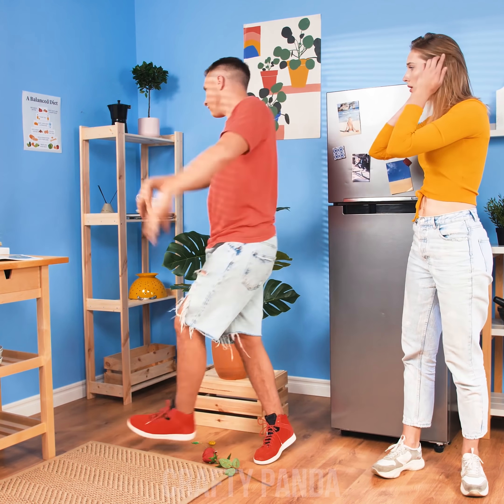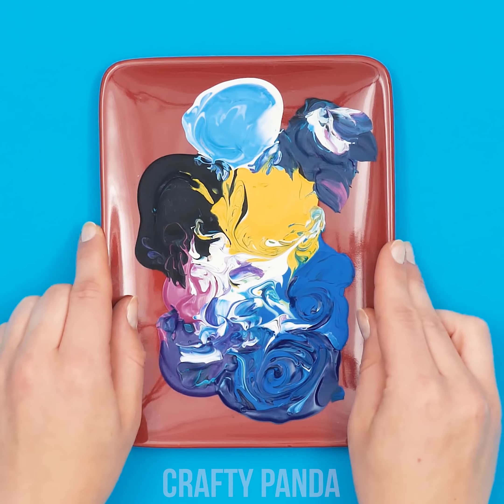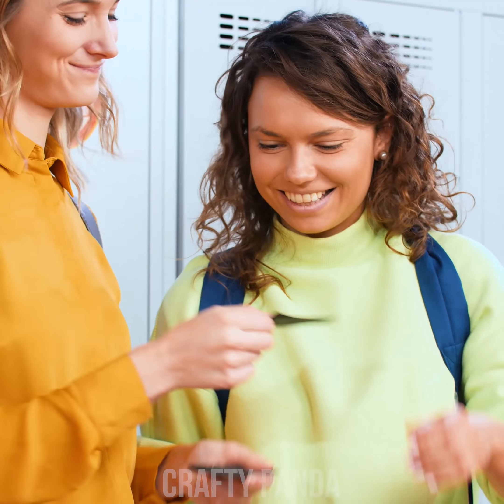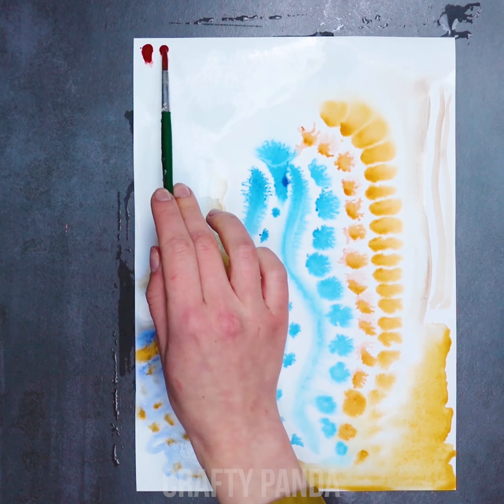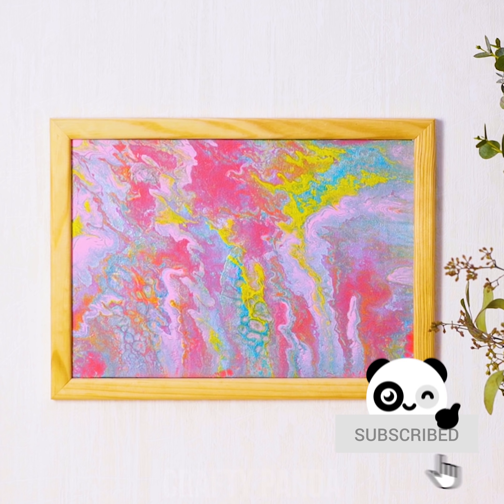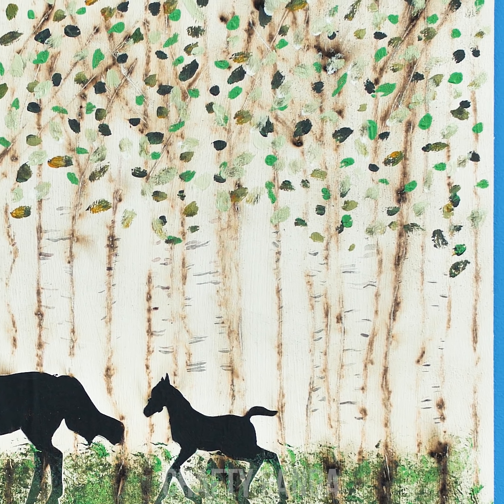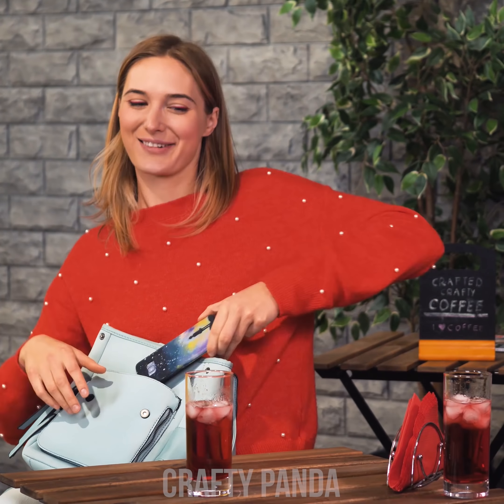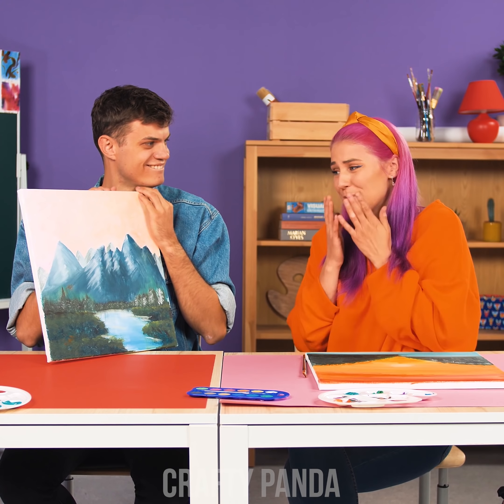11 Creative Art Hacks! DIY Drawing Tricks and Painting Ideas for Your Masterpiece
Having a little artist block, are we? Take a look at these simple and creative art ideas, and you will become a true artist in no time! Instead of years of learning, try out these DIY painting and drawing hacks instead! Create an absolutely gorgeous calligraphy piece using a fork, give a shiny effect to your business card or create an amazing marble looking painting by simply splashing a bunch of small paint puddles!

00:05 Pebble Stone Magnet
01:27 Keep your Paint Moisturized
02:45 Shiny Nail Polish Effect
03:40 Calligraphy with a Fork
04:47 DIY Decorative CutOut Art
05:35 Paint Puddle Art
06:42 Bengal Lights Art
08:04 Custom Phone Case Decor
09:35 Easy Mountain Paint